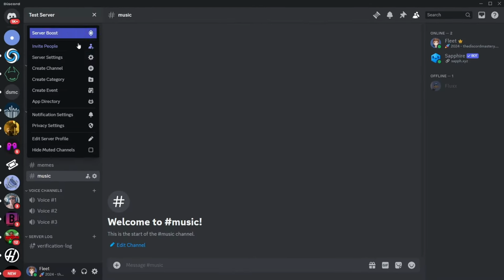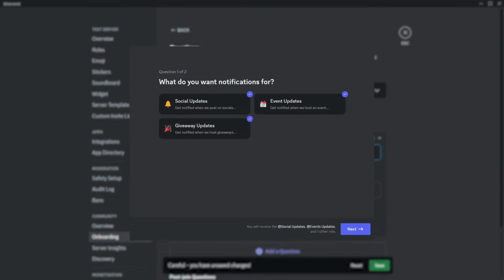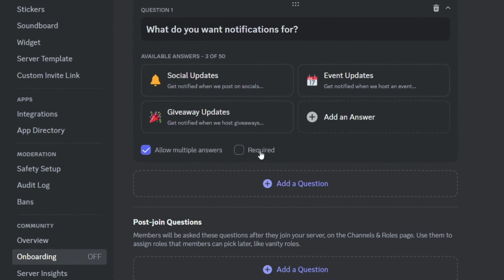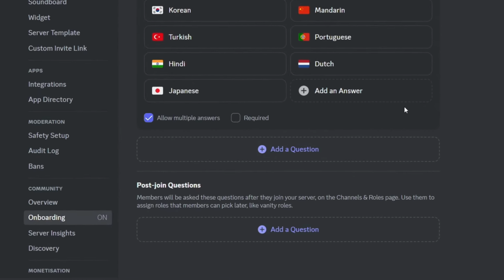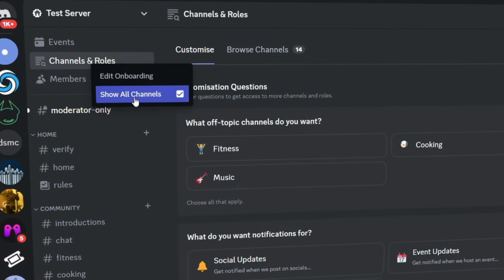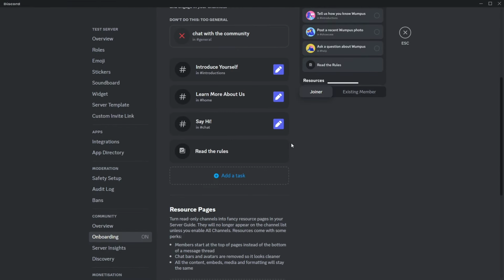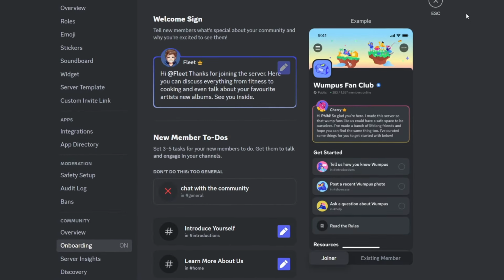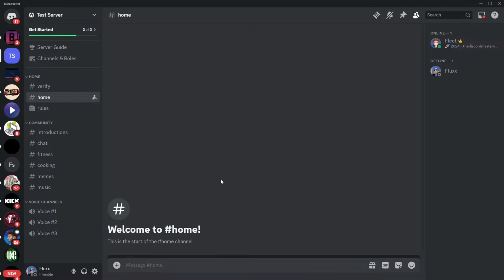How To Setup Discord Onboarding...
Discord's onboarding system is one of the best ways to setup reaction roles for your discord server and welcome new users to the community without them feeling overwhelmed with the server guide feature.
In this video I go through how you can add it to your discord server. I go over the default channel setup, pre-join questions, post join questions, how to allow users to select roles or channels to unlock and finally the server guide section.

‍🎓 | Join the FREE Discord Mastery Group Today!

⌚️Timestamps:
0:00 Enable Community Server
0:25 Default Channel Setup
0:49 Setup Onboarding Questions
3:11 Setup Discord Server Guide
5:13 Final Test